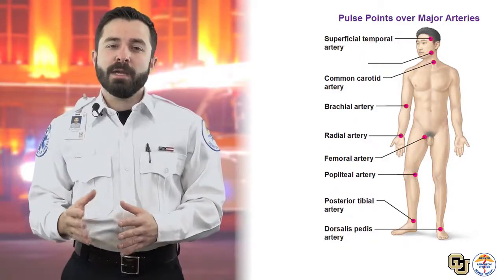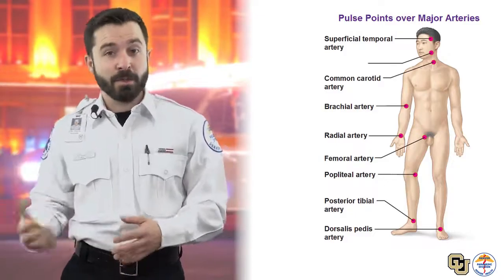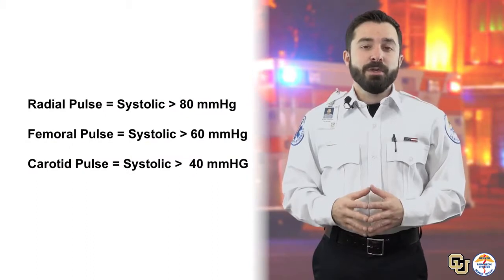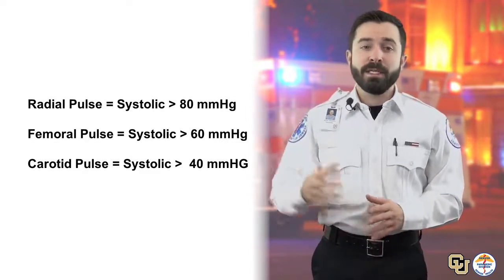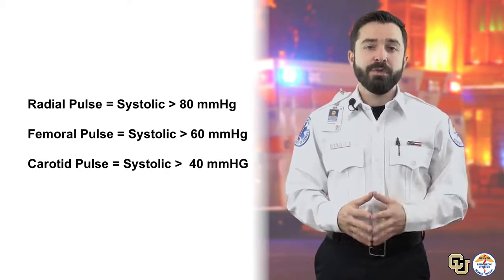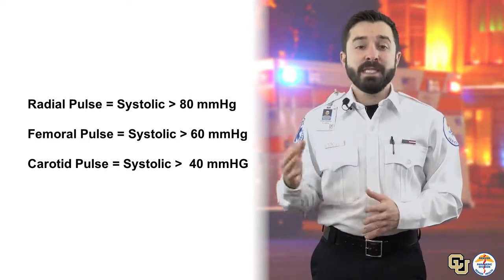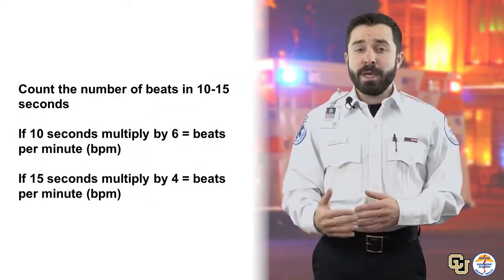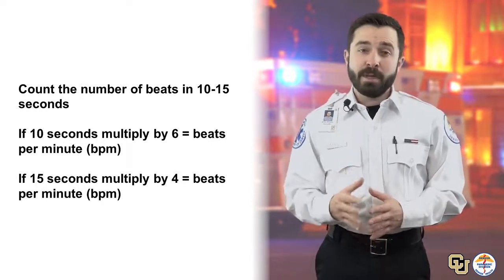Pulse - EMT Foundations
Link to this course:
Become an EMT Specialization
In this course, you will get a thorough introduction to the emergency medical services system, and learn the foundation components to how it works as a whole. You will also learn the nuts and bolts of becoming a healthcare provider, and gain some basic knowledge about the human body. By the end of the course, you will be able to 1) understand the history and components of the EMS system, 2) speak the language of medicine with basic medical terminology, as well as have an understanding of basic human anatomy, 3) understand the different types of communications and how they are specific to EMS, 4) take vital signs and master the normal from the abnormal, and 5) master personal and scene safety, and begin the process of patient assessment.

I'm very grateful this program is allowing me to renew my EMT license online while my medical school testing is on hold due to COVID, great way to review skills and make my time productive,Very thorough debrief of basic skills needed before indulging into the course further. While also providing the necessary tools and vocabulary to help the learner become successful.